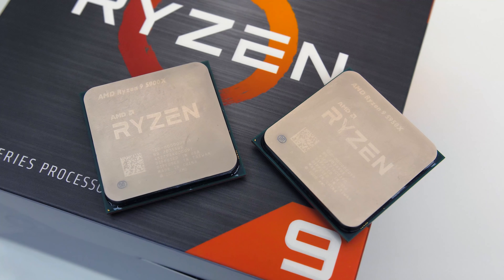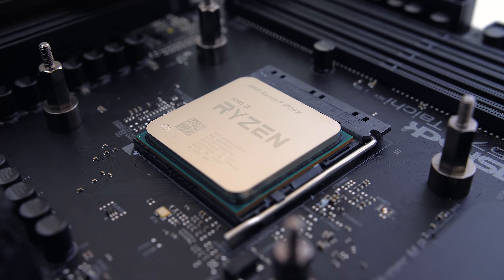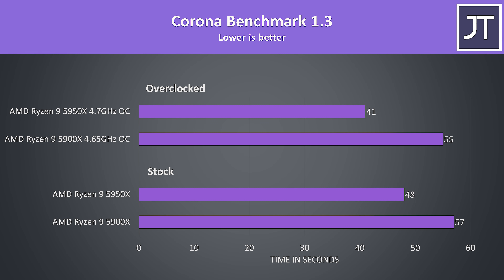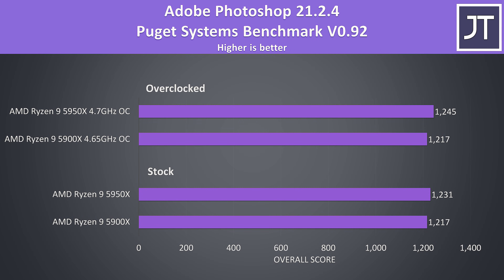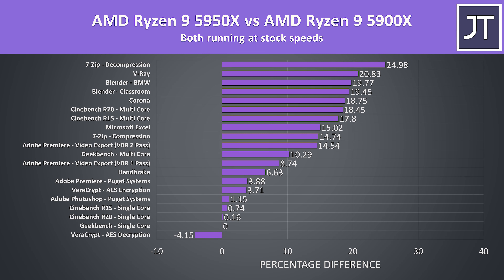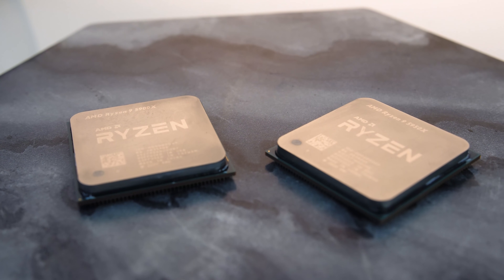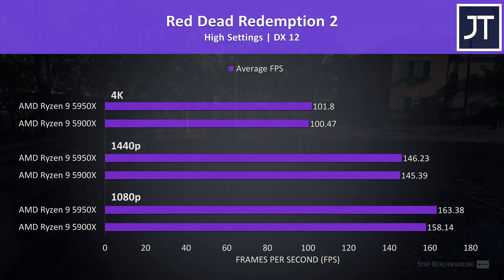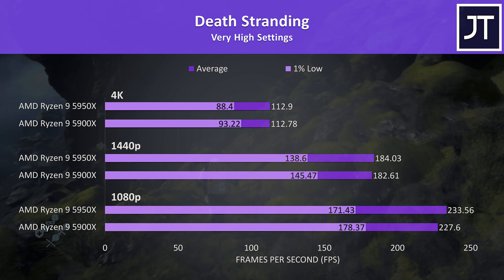5900X vs 5950X - Do You Really Need 16 Cores? Ryzen 9 Comparison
5900X Prices | 5950X Prices
How does AMD’s new 16 core Ryzen 9 5950X CPU compare against the 12 core Ryzen 9 5900X? I’ve benchmarked games at 1080p, 1440p and 4K resolutions to show you the gaming performance differences.

I’ve also tested a number of other applications including 3D rendering and video editing software suites like Adobe Premiere, both at stock and when overclocked. We’ll also compare temperatures, power draw and value for money to help you decide which CPU is worth it.

Timestamps
0:00 Intro / CPU specs
0:34 Test PC
0:59 Overclocks
1:31 Application tests
5:35 Application differences
6:19 Power draw, thermals, clock speeds
7:35 Gaming tests
9:53 Gaming differences
10:40 Cost per frame value
11:29 Conclusion